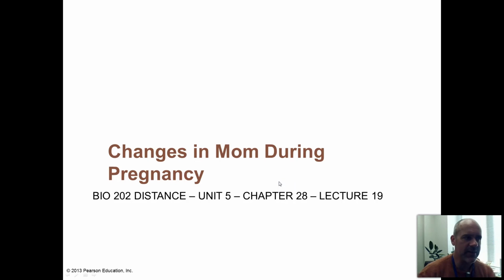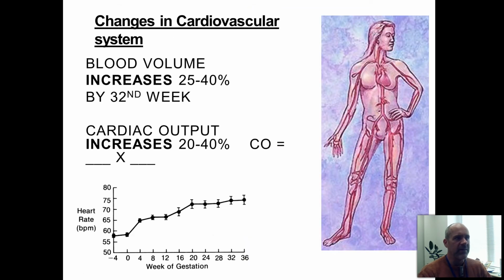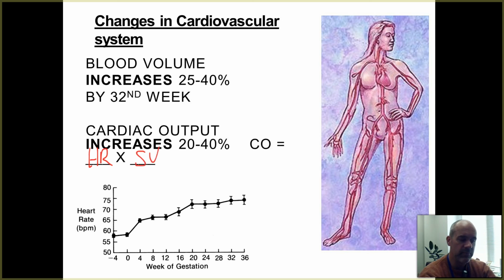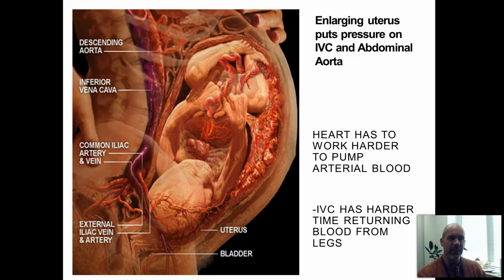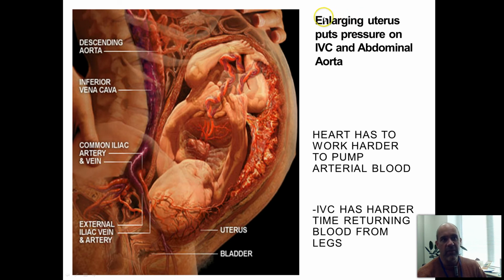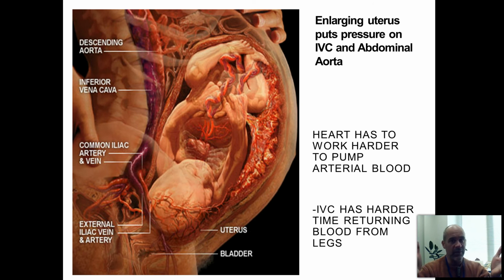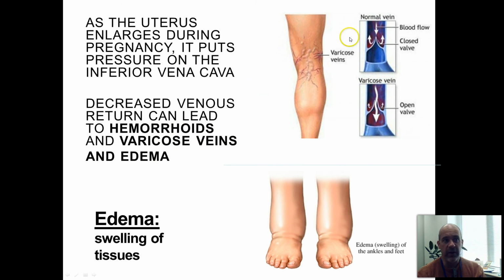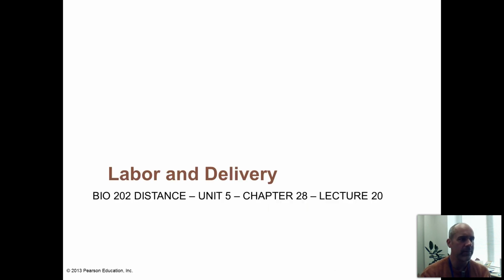BIO 202 - UNIT 5 - CH 28 - LEC 19 - MOM'S CHANGES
This video lecture provides a quick overview of some of the key changes that occur in a pregnant woman.